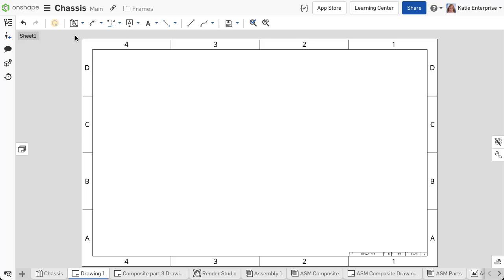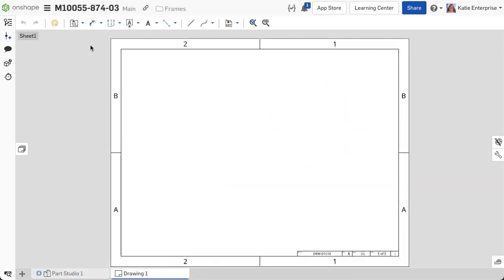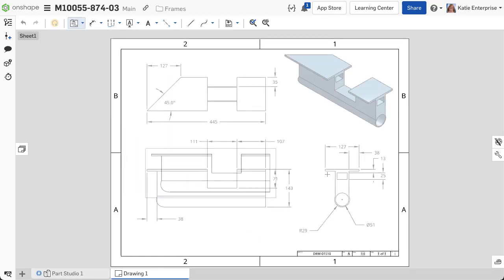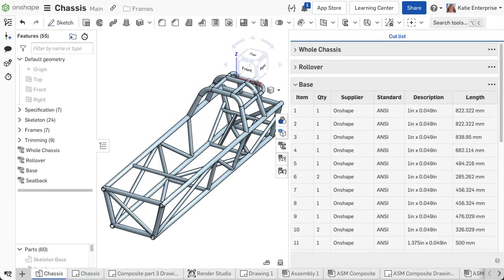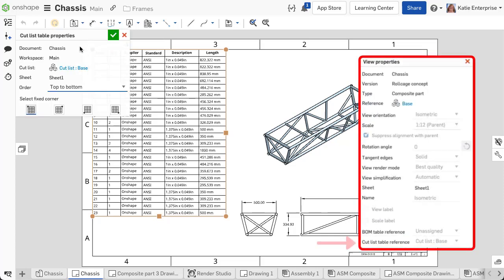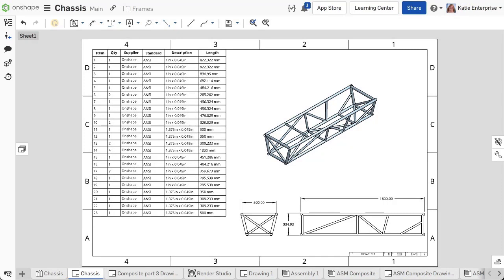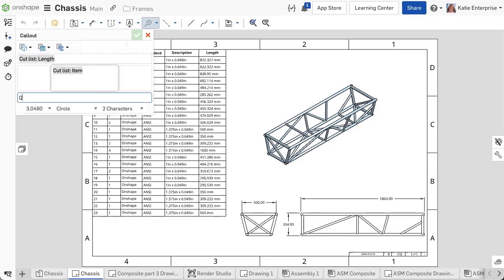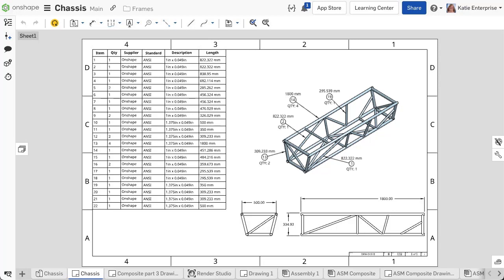Frame Drawings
Insert the composite part to show the entire frame structure on the drawing sheet and ensure the cut list table is available. Filter for parts to insert and detail a specific frames segment on a drawing sheet. The Cut list table added to a drawing is identical to the Cut list defined in the Part Studio. Use Callouts to add ballooning to the views, using the Cut list properties. Use Change Configuration in the table cells right-click meu to switch the configuration of the table.

Visit the Onshape Learning Center for more Onshape tutorials, guides and more